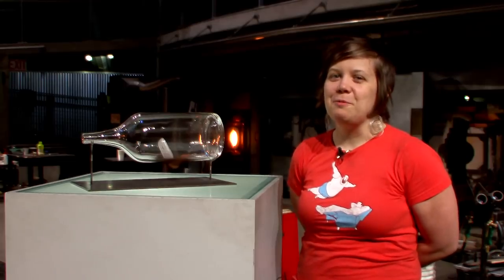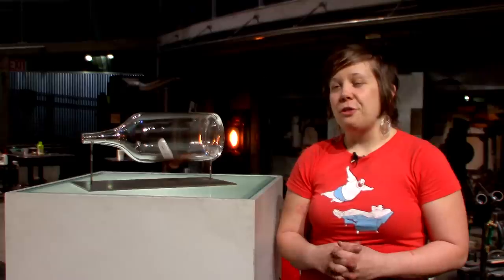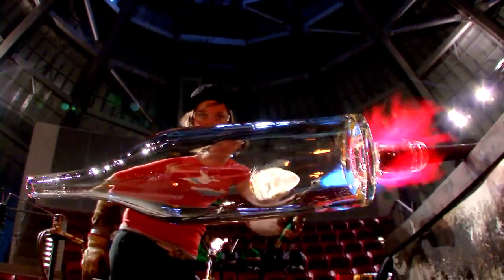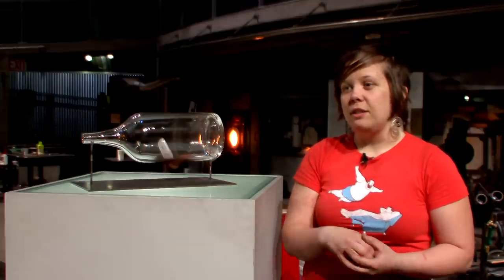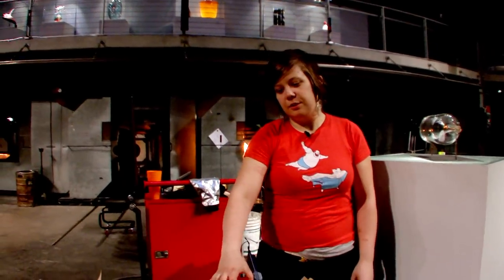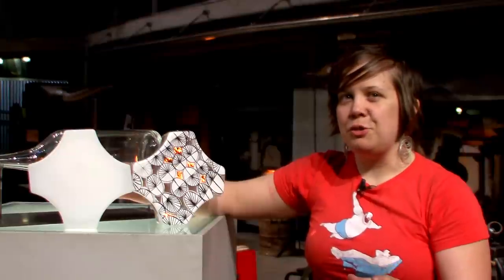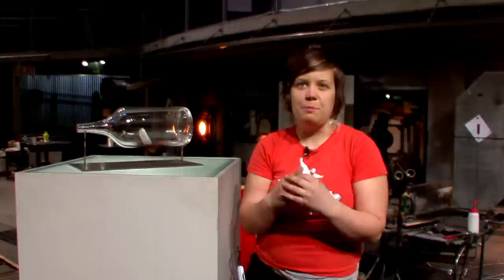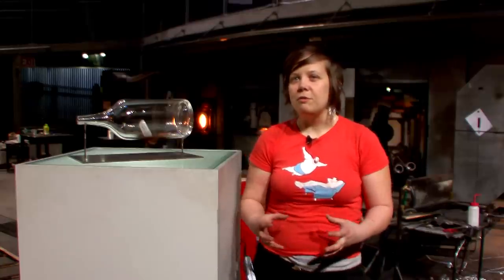Meet The Artist: Sarah Gilbert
Visiting Artist Residency: Sarah Gilbert
Dates of the residency: April, 2010
All images courtesy of the artist.
Directed by Derek Klein
Executive Director: Susan J. Warner
Museum of Glass Hot Shop Team: Benjamin Cobb, Gabe Feenan , Alex Stisser, and Sarah Gilbert
Museum of Glass Executive Director: J. Timothy Close